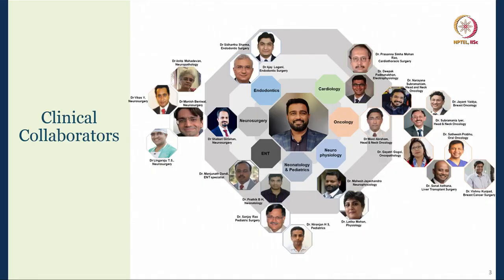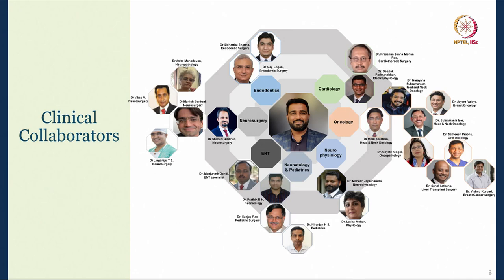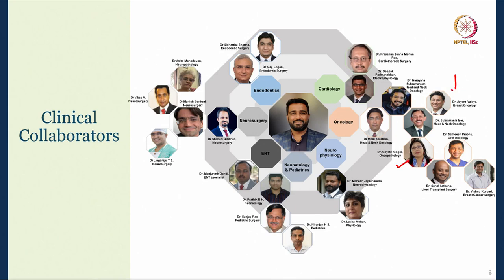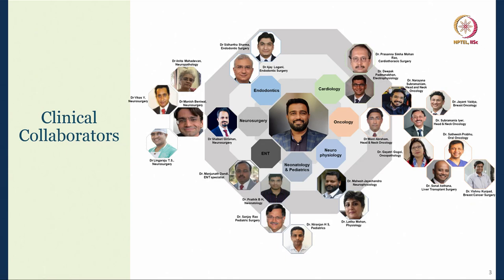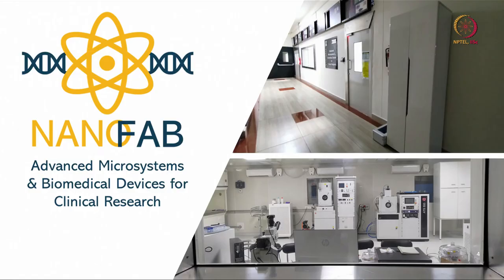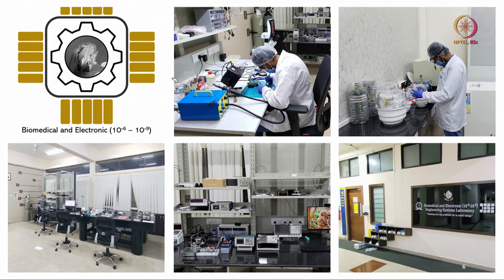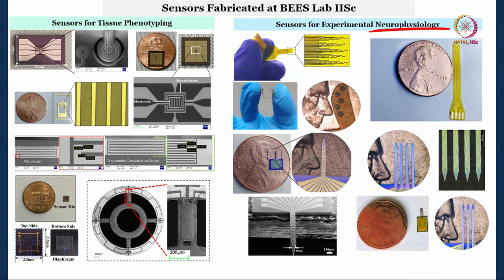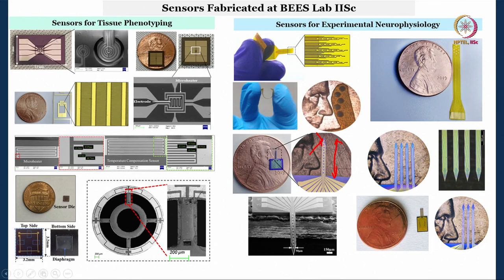Lec 02 Fabricated Biosensors and Systems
Experimental Neurophysiology, Tissues Phenotyping, EEG, ECoG, ECG